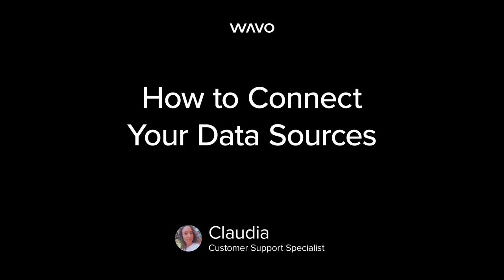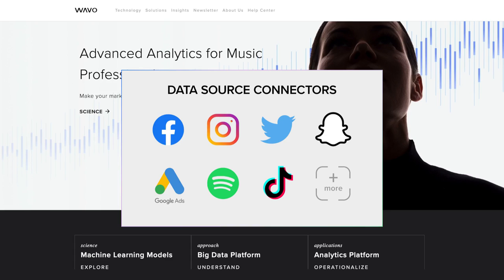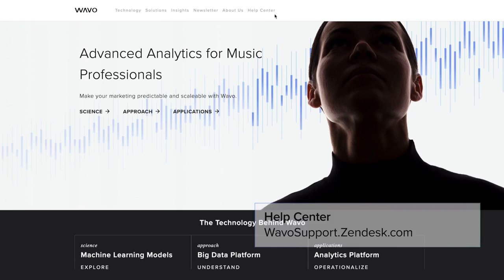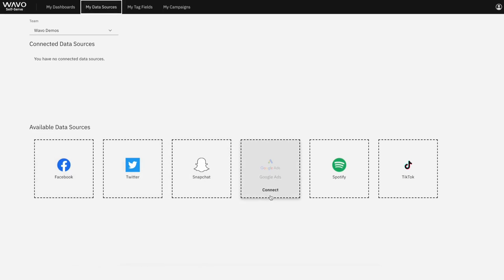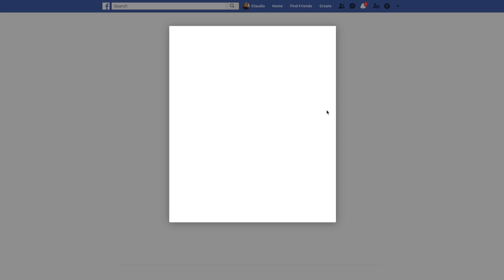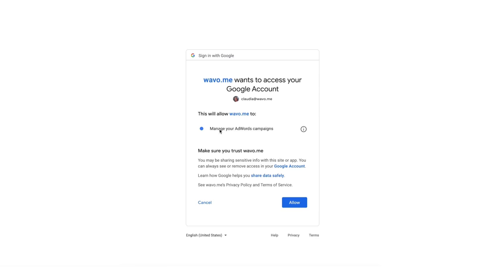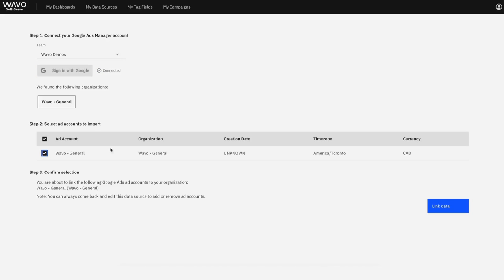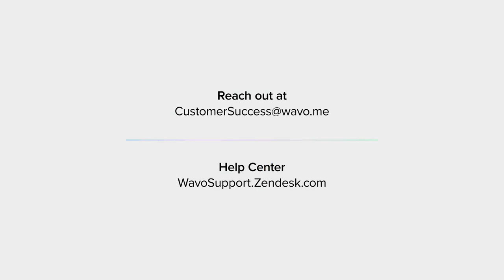How to Connect Your Music and Marketing Data Sources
Learn how to connect your artist advertising accounts into the Marketing Analytics for Music platform, so you can start importing and visualizing your campaign data.